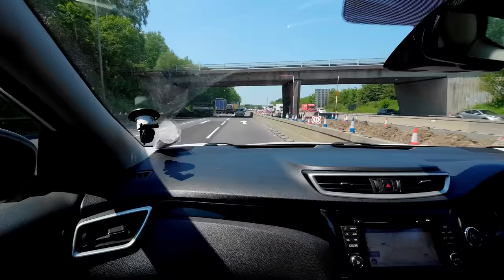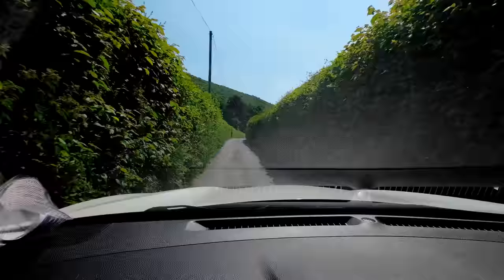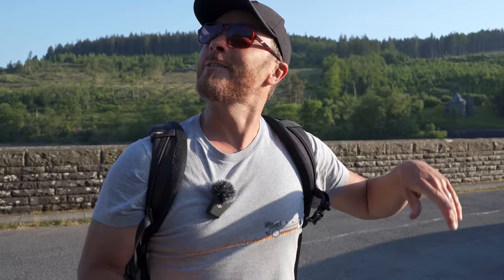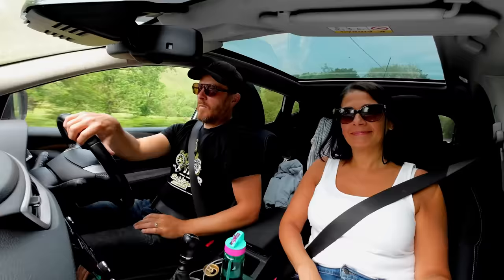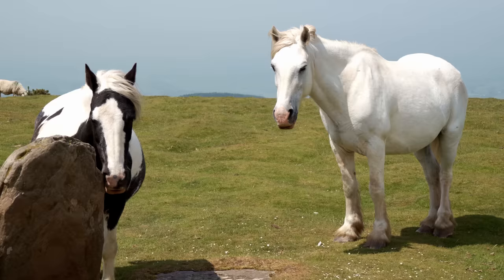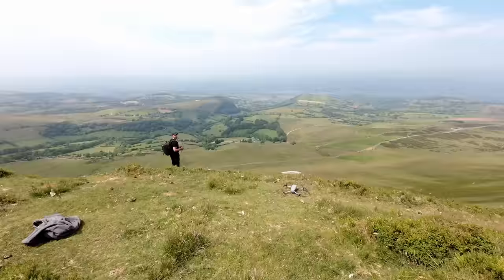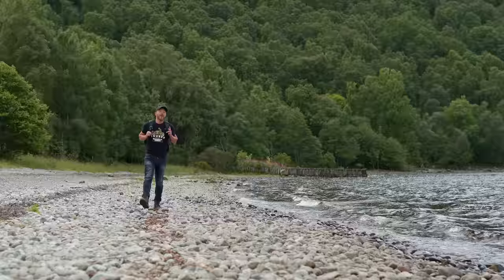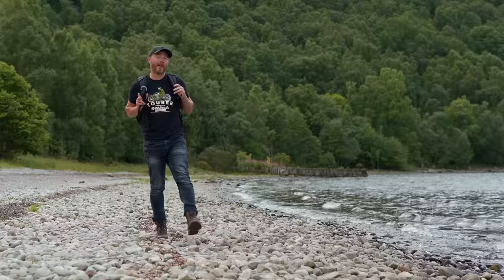3 DAY Landscape Photography Trip in WALES!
Landscape Photography tutorials in Snowdonia and the Brecon Beacons with the Wife!!